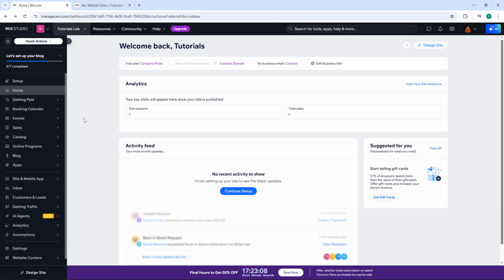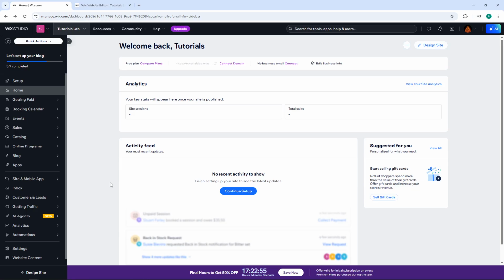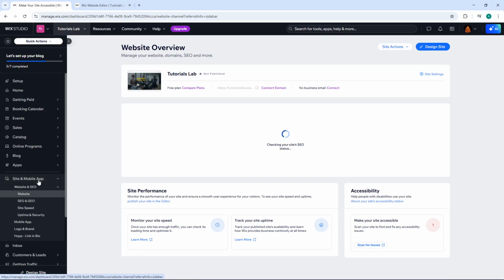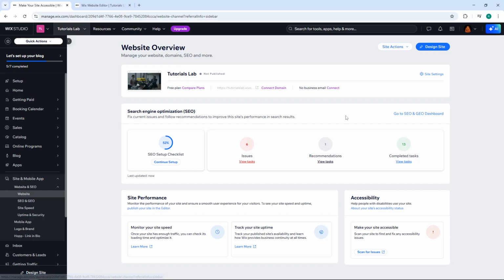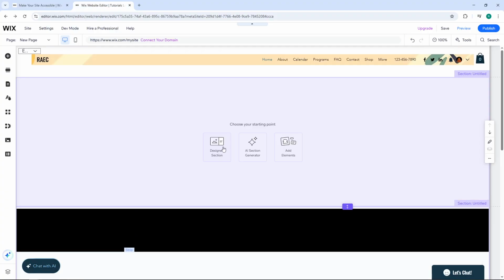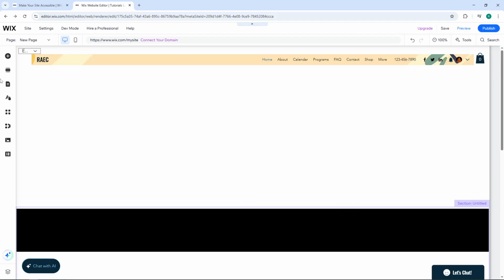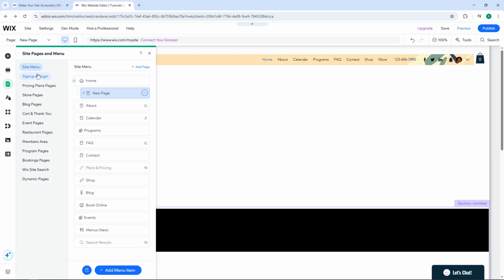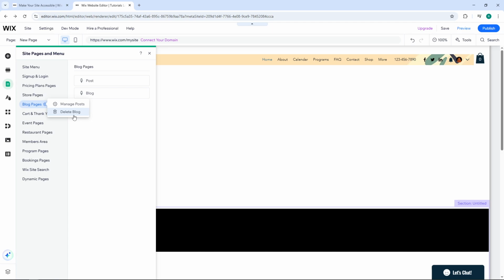How to Delete a Wix Blog (Tutorial 2026)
Along the way, you'll learn how to delete a Wix blog, remove blog section from Wix website, Wix blog deletion step by step, permanently delete Wix blog posts, get rid of Wix blog page, how to remove Wix blog functionality, Wix website delete blog tutorial, take down Wix blog from site, Wix editor delete blog pages, clear Wix blog content, discontinue using Wix blog, tutorial to delete Wix blog